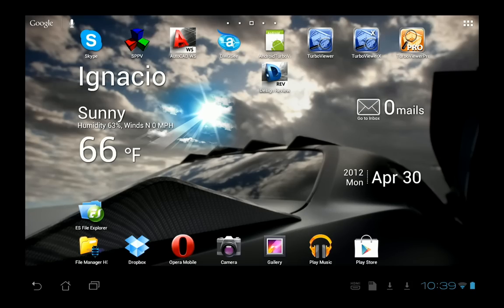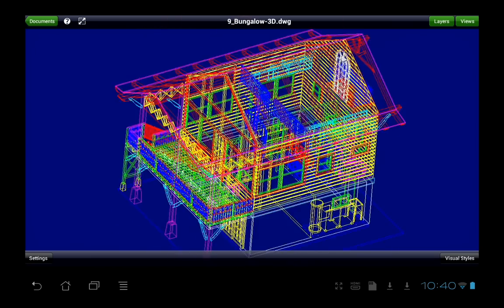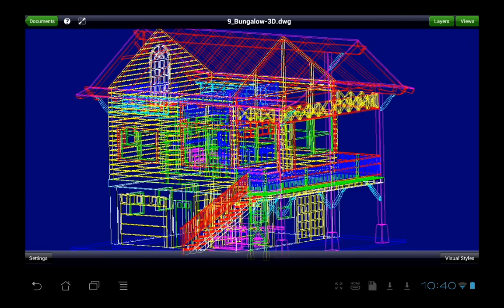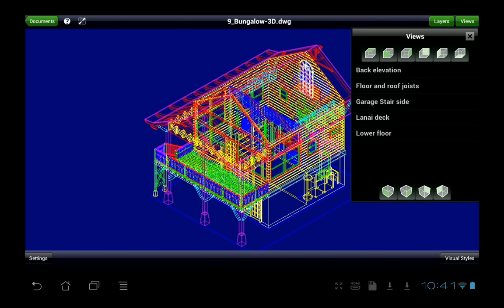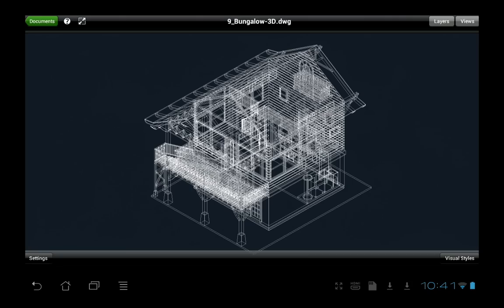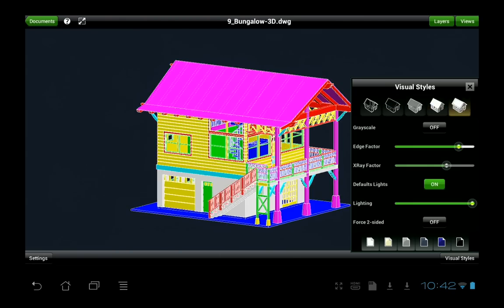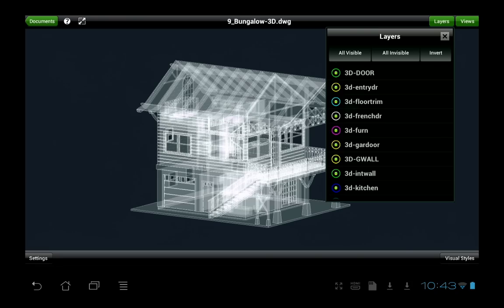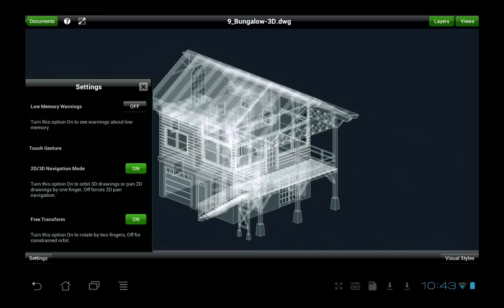TurboViewer Pro for Android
This video goes over the features of TurboViewer Pro for Android.  TurboViewer is a CAD viewing app for both android and IOS.